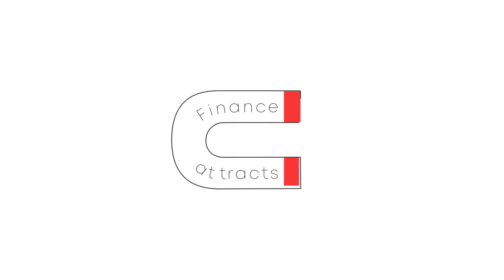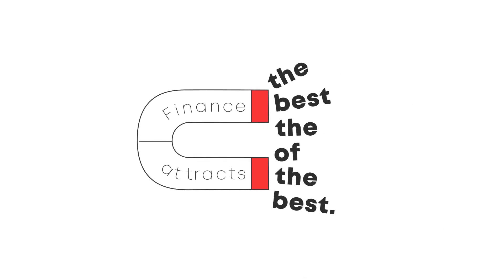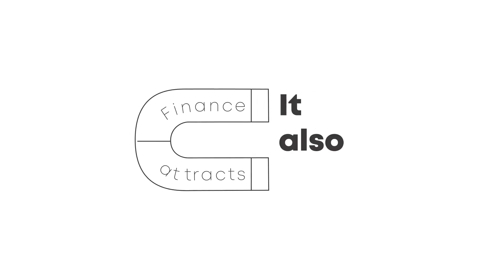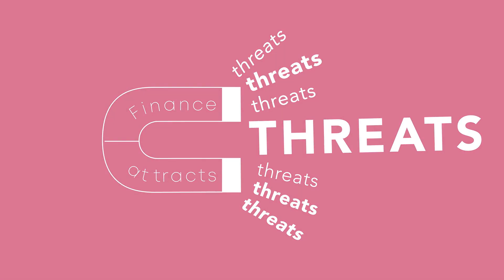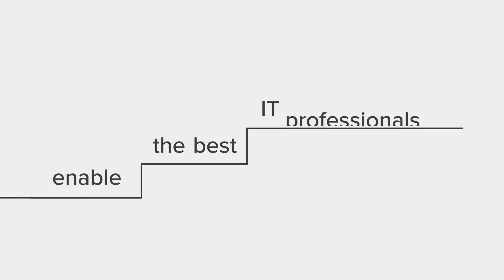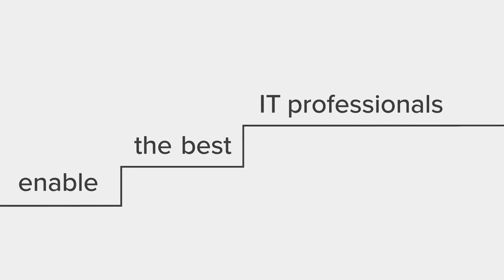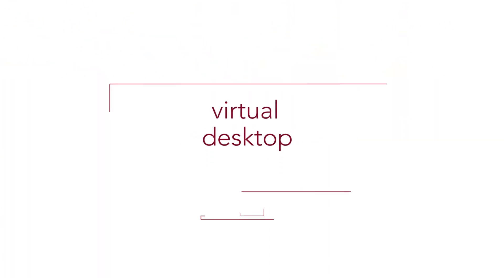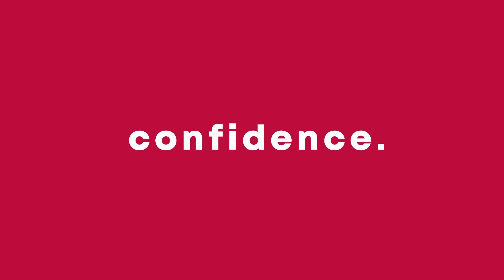LG Thin Clients for Finance & Financial Services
LG Thin Client Solutions for finance and financial services enable the best IT professionals to deploy a secure virtual desktop infrastructure with confidence.